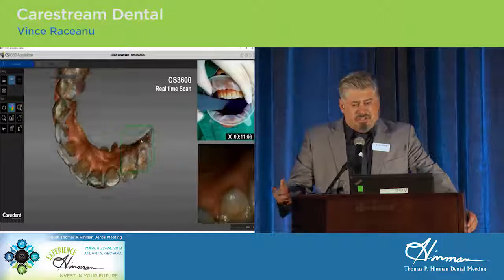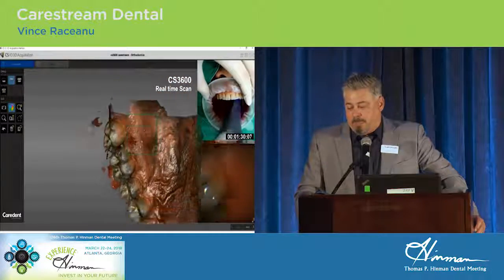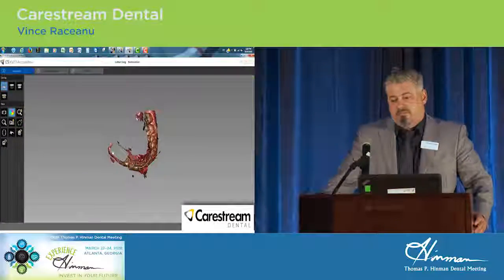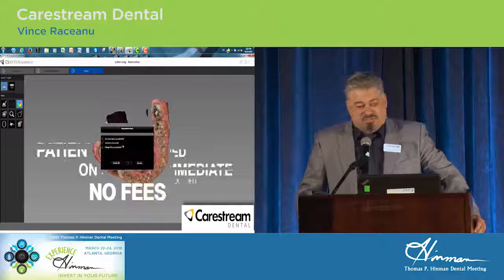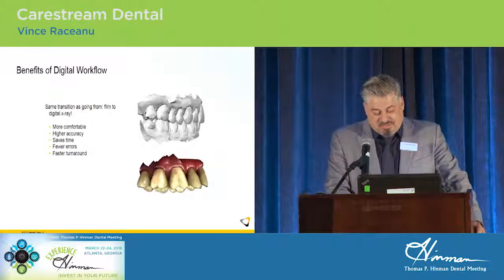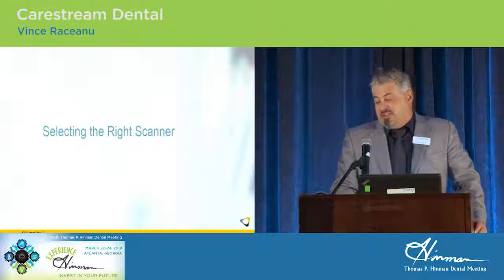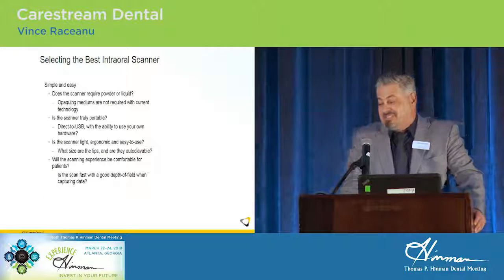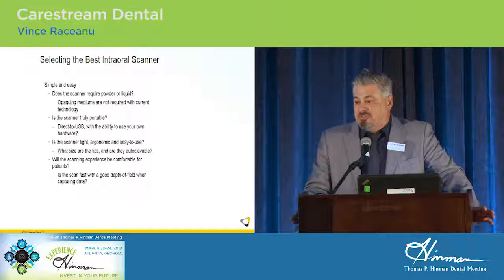Carestream Dental New Product Forum at Hinman 2018